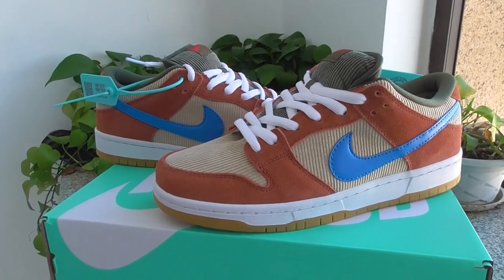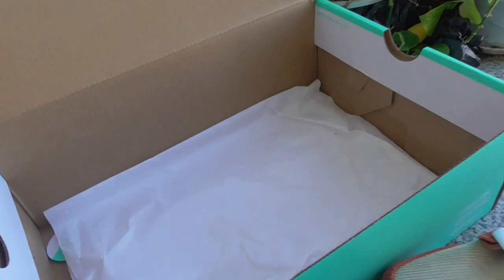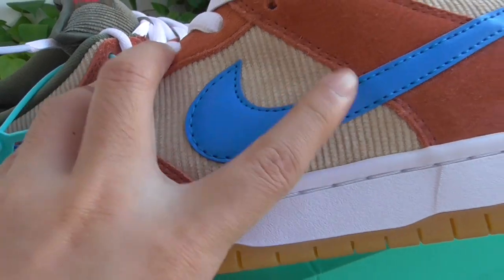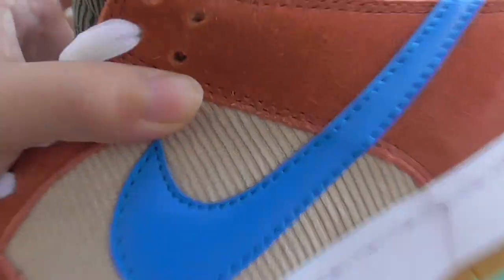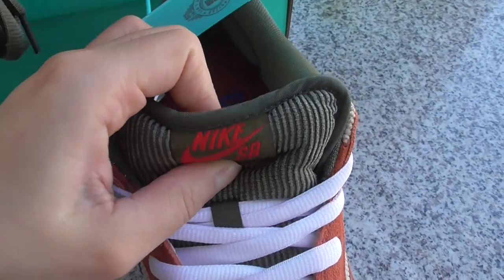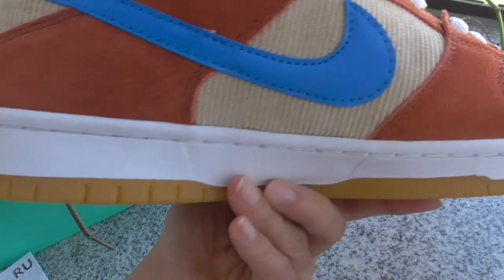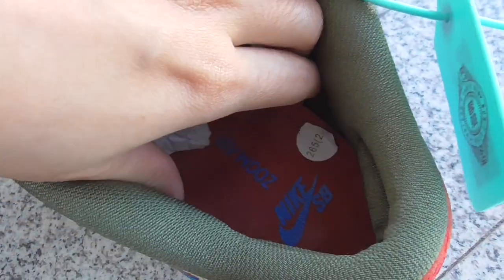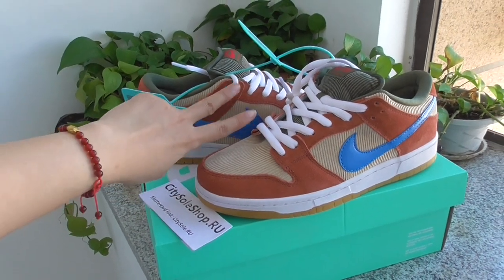PK God Nike SB Dunk Low Pro Dusty Peach Photo Blue Desert Ore retail materials From Citysole.ru